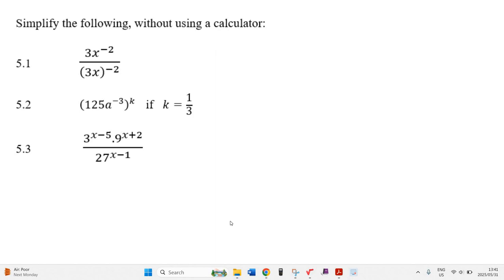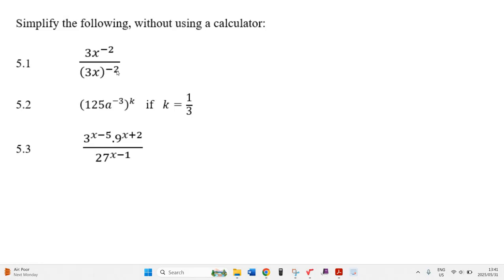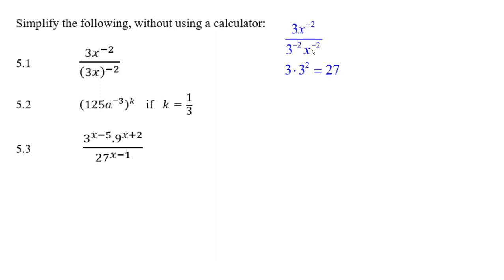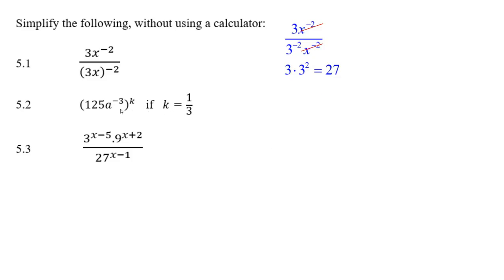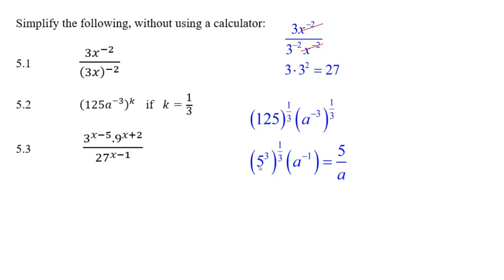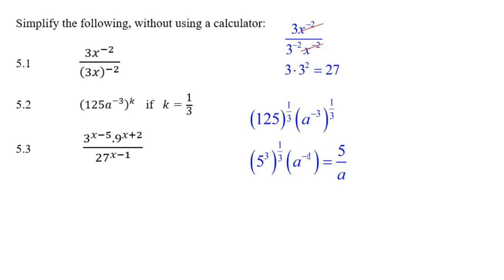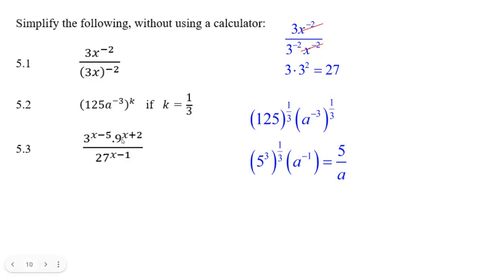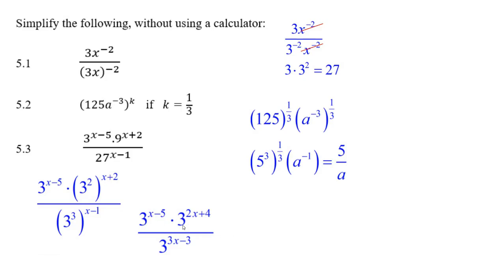Simplify exponents Q5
simplify exponents